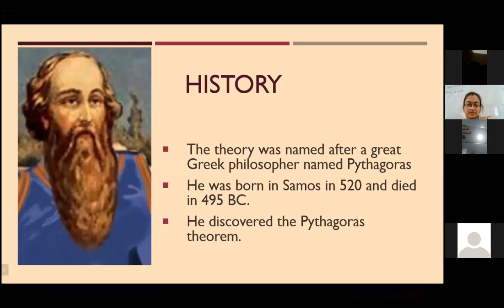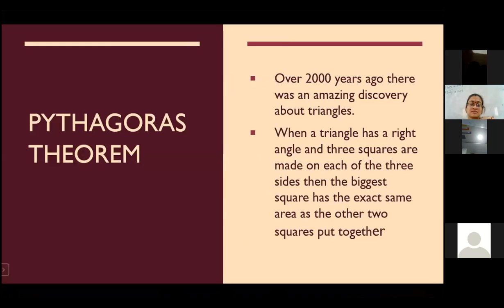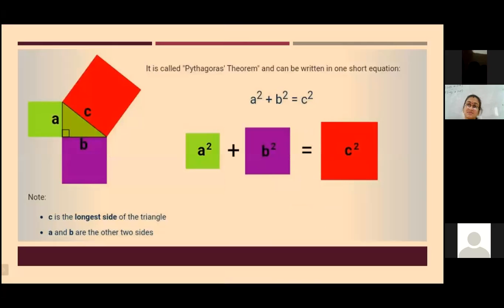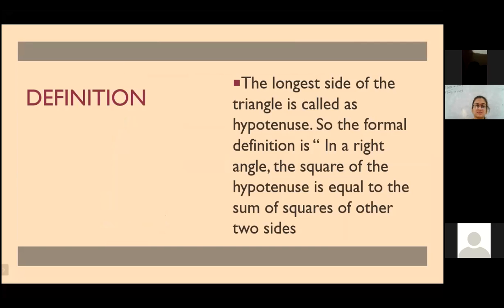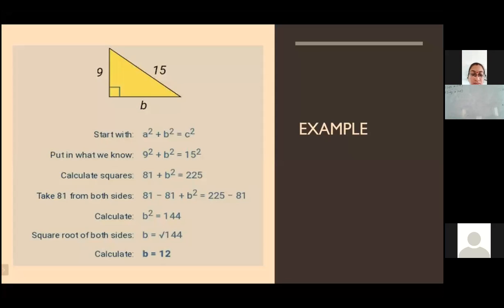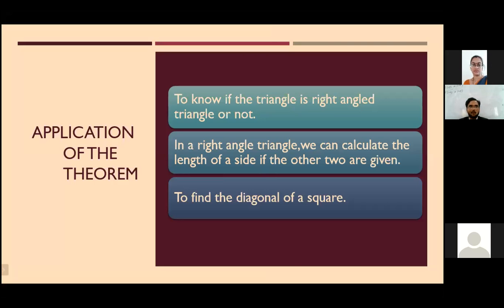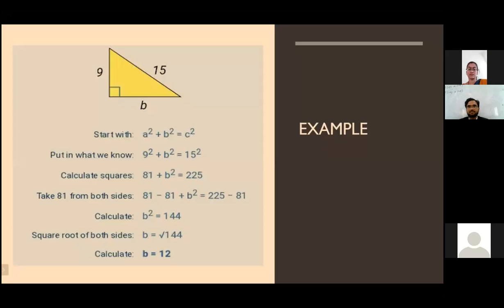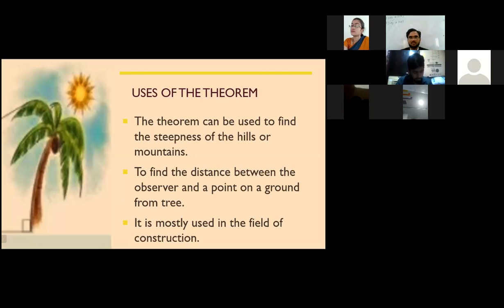St Josephs Himayatnagar Students Activity Maths Noted Equation